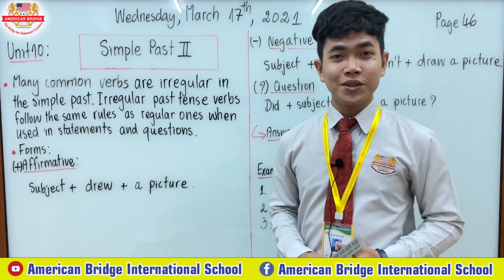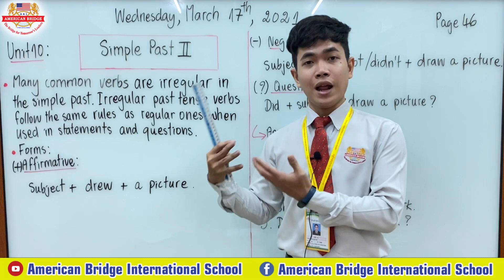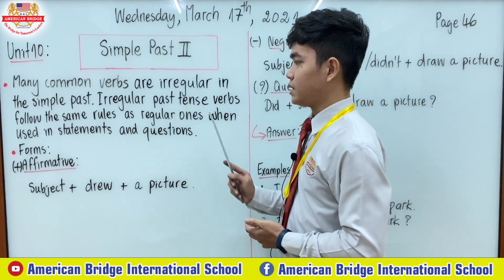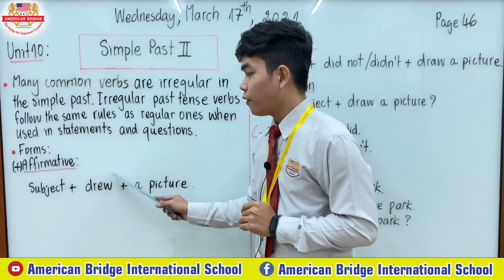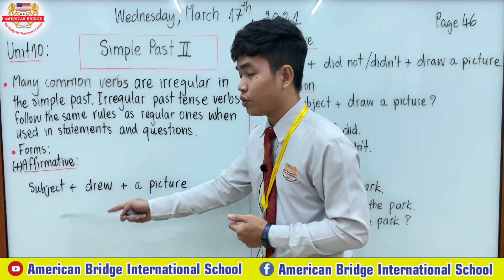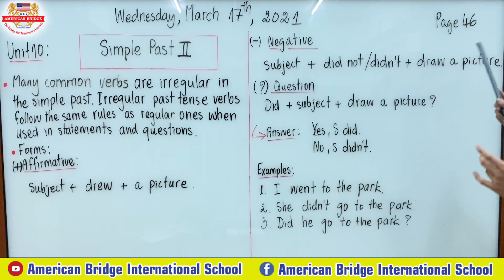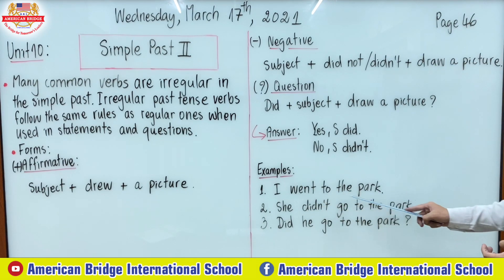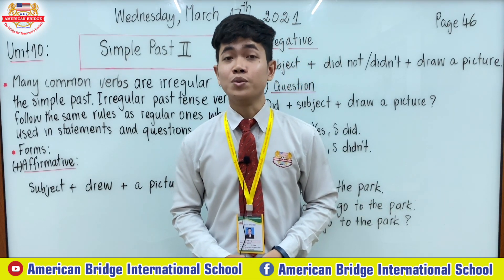Level 5: Grammar Galaxy 2; Unit 10: Simple Past II (Page 46)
Instructed by: Mr. Vy Davin
Date: Wednesday, March 17, 2021
(Second video)